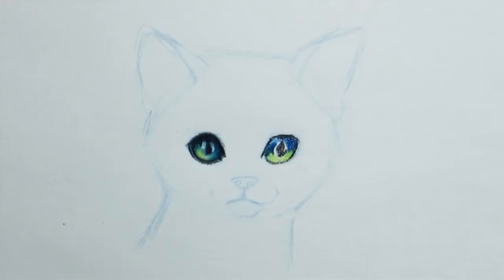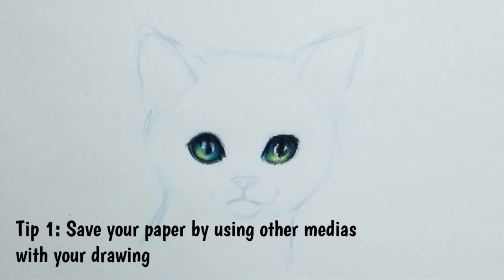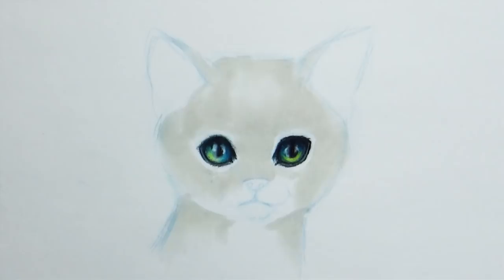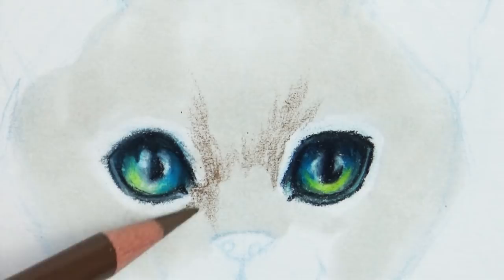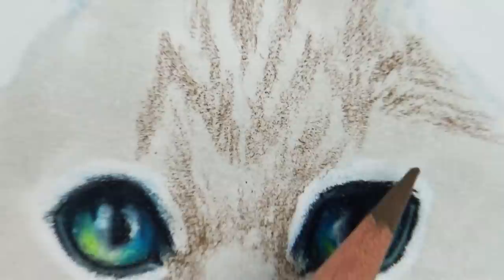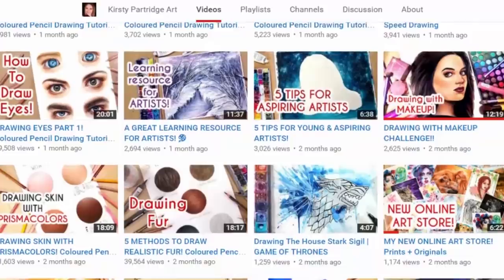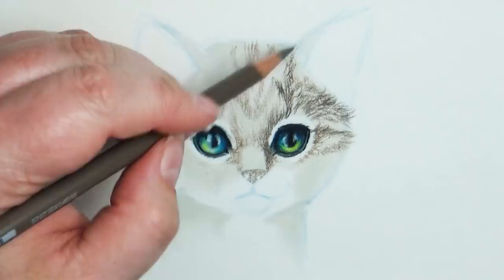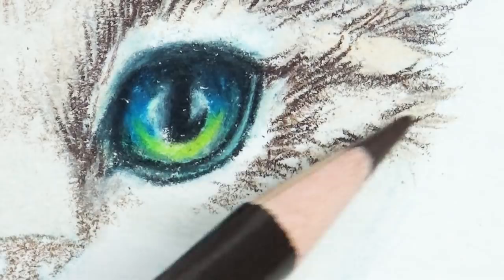Leveling up your colored pencil part 2 "Creating Fur"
Thank you Kirsty Partridge for visiting my video!

Mailing address:
Art ala Carte
c/o Valerie
USA

Etsy  shop